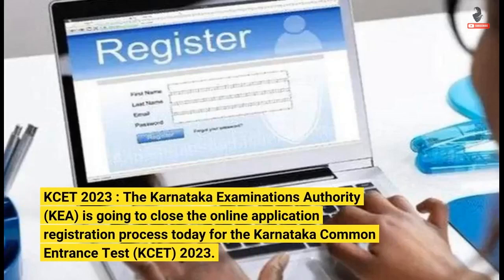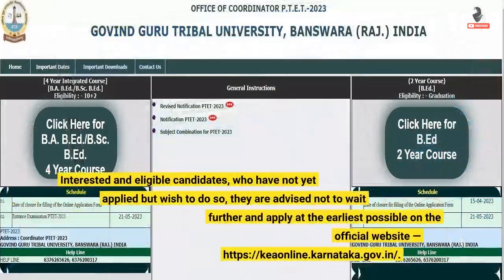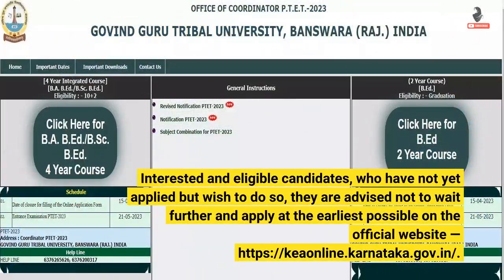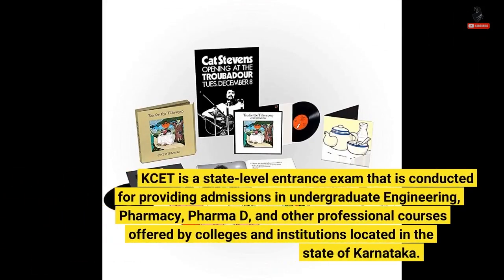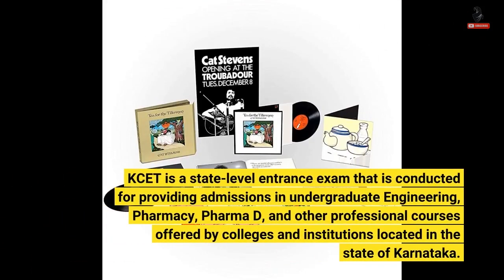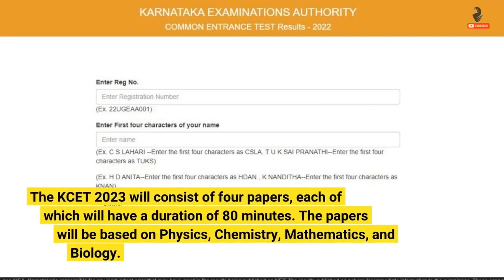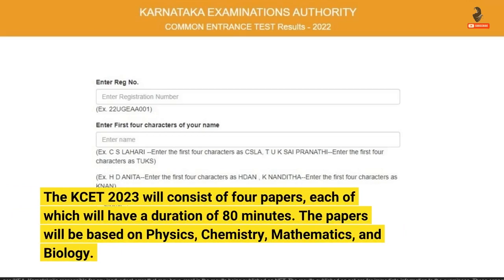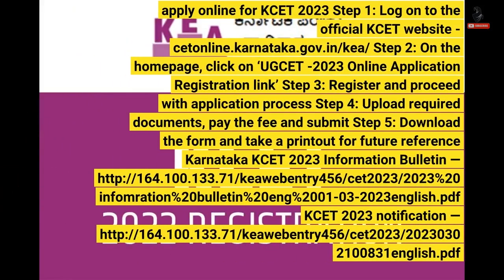KCET 2023 application closes today, apply here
KCET 2023 : The Karnataka Examinations Authority (KEA) is going to close the online application registration process today for the Karnataka Common Entrance Test (KCET) 2023. Interested and eligible candidates, who have not yet applied but wish to do so, they are advised not to wait further and apply at the earliest possible on the official The application process had begun on March 7, 2023. The KCET 2023 exam will be conducted on May 20 and 21, 2023, while the Kannada language test will be held on May 22, 2023. The exam will be held in two...